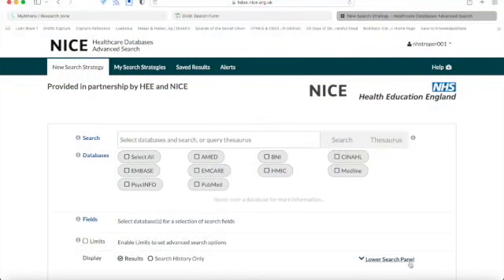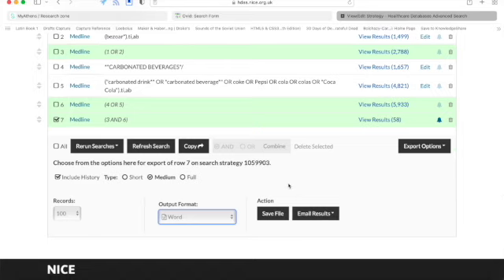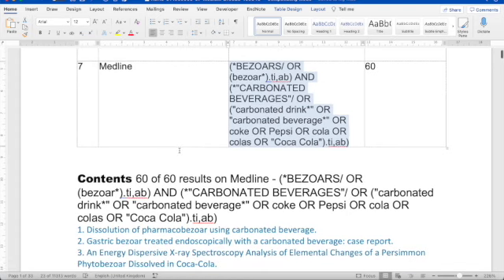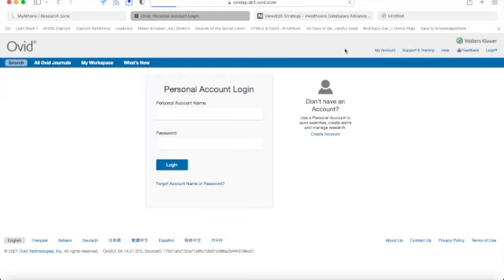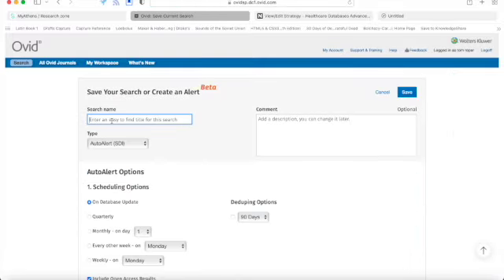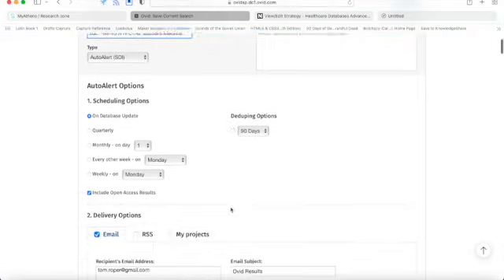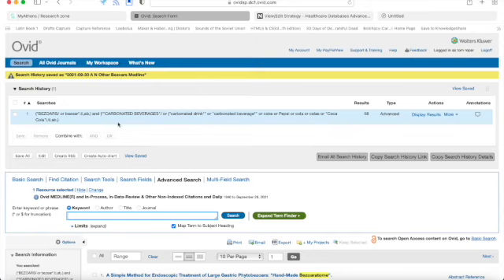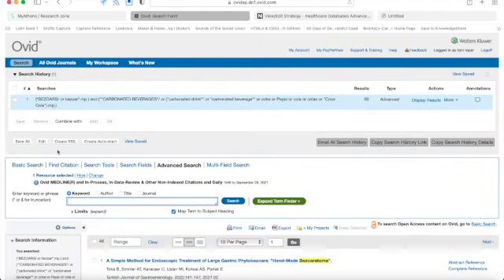Transferring HDAS alerts to Ovid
A simple method to transfer search alerts from the NICE HDAS interface to Ovid. For a step-by-step guide, see Transferring HDAS Alerts to Ovid

The Polyglot Search Translator I mention has been developed by the Systematic Review Accelerator project and may be found More information on 2DSearch's translation tool may be seen